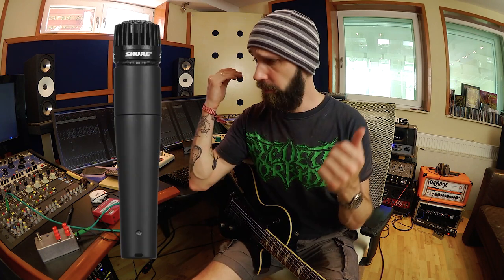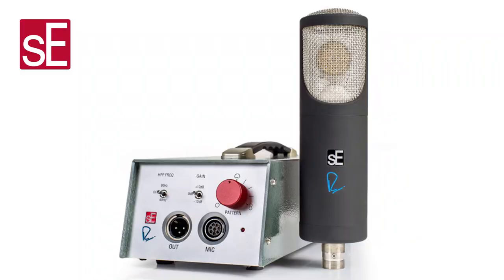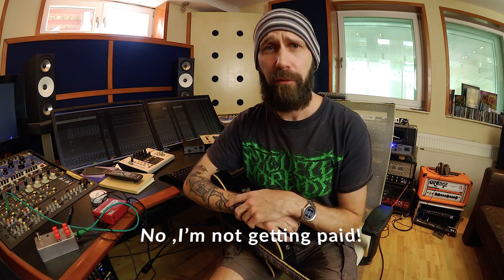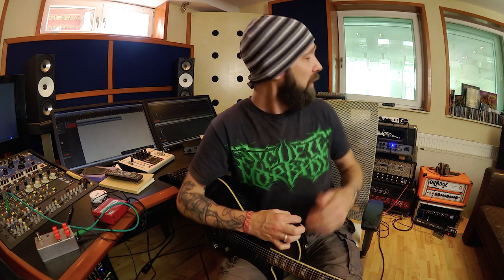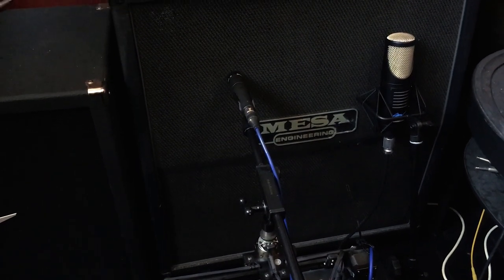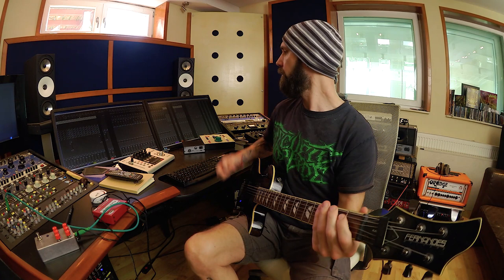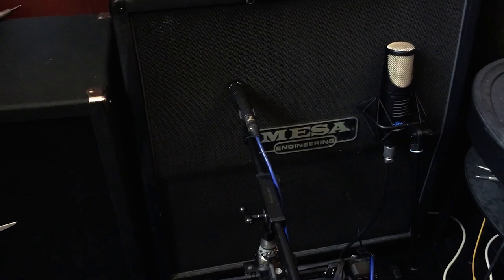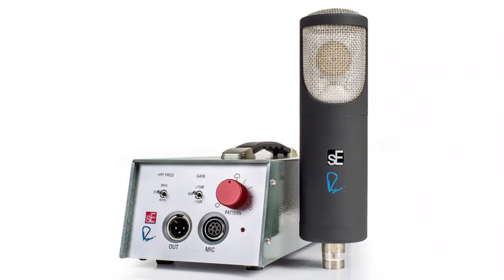Fatter GUITARTONE with a TUBEMIC?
Kohle (who is a die hard SM57 fan) checks out the @seelectronicstv RNT Rupert Neve Tubemic and freaks out!

Signal path:
- Fernandes Ravelle Baritone
- EMG 81
- Klirrton Lichtbringer
- Mesa Boogie Rectifier (2 channel)
- Mesa Boogie Rectifier 4x12" cabinet